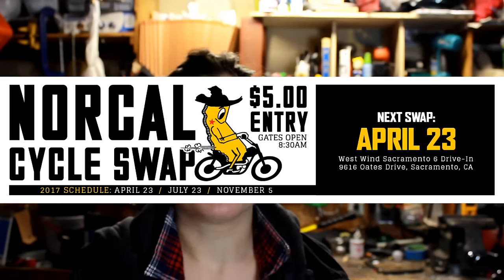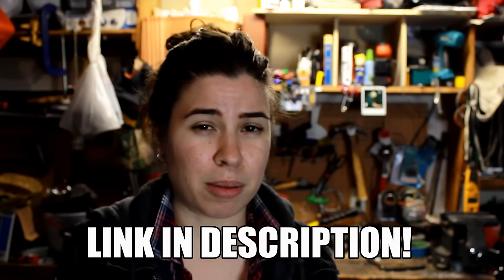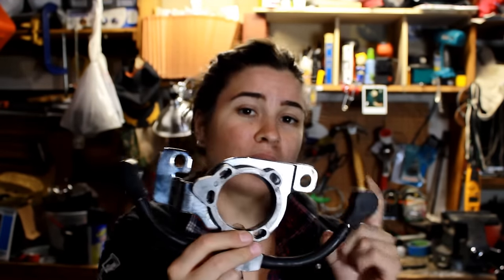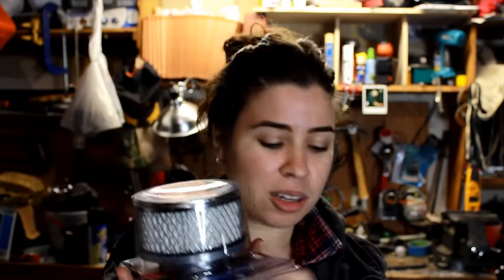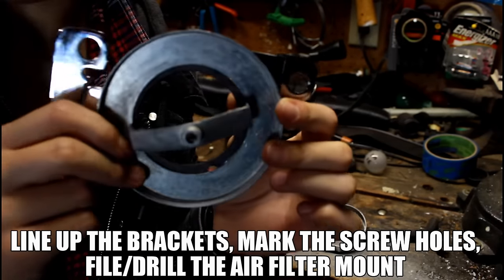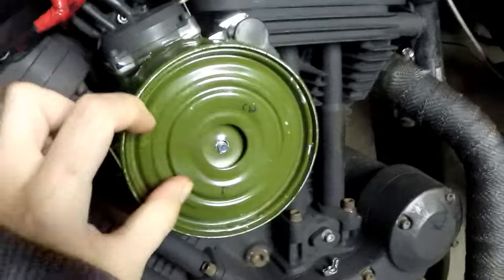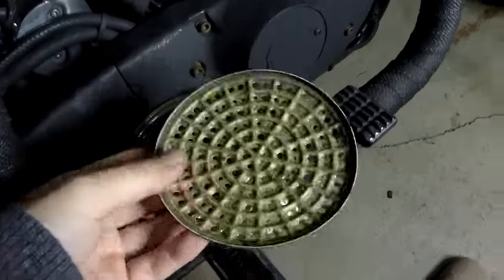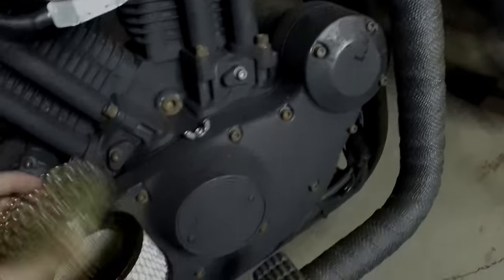Russian Gas Mask Air Filter - Wasteland Wednesday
In Mother Russia, gas mask wears YOU!
In this video I take the old filter from my Russian gas mask and create a cover for my NEW air filter on the Sportster wasteland motorcycle!

The 4 inch air filter was just $13 at my local Auto Zone, and with a little bit of modification, fit right on to the Sportster carb. It's a cheap, working option for those who want to change the look of their stock Sportster air filter.

The Russian gas mask became a headlight cover in my original Mad Max Motorcycle video, but since had been chopped off. The filter fits PERFECTLY over the 4" air filter. I LOVE the look of the inside piece, which is why I made it as the cover for the filter.

I may go back and get another gas mask filter (super cheap) and cut it properly to try creating a cover again.

I hope you enjoyed this WASTELAND WEDNESDAY!!!
I hope this inspires you to be creative and always DIY!

MAIL:
Killswitch Queen

BIKE: 1998 HARLEY DAVIDSON SPORTSTER XLH 883
CAMERA: CANON REBEL T3i + GoPro Hero3+ Silver Edition
EDITING: Cyberlink PowerDirector 13 + Adobe Photoshop CS5
INTRO: Allan Gray - Swing Doors